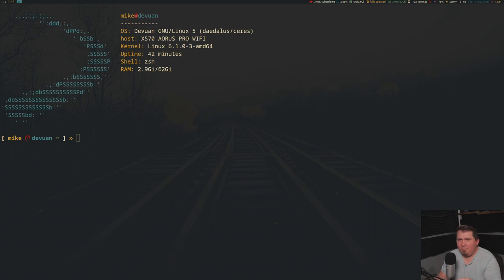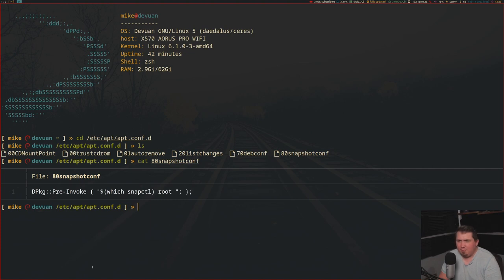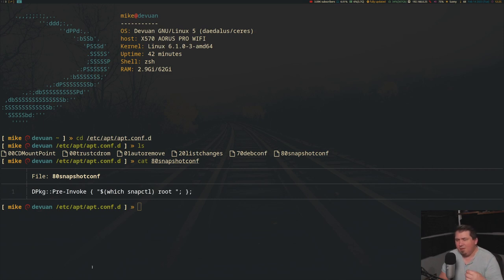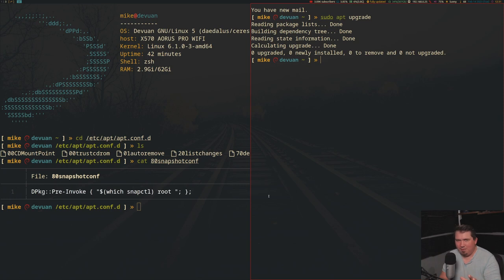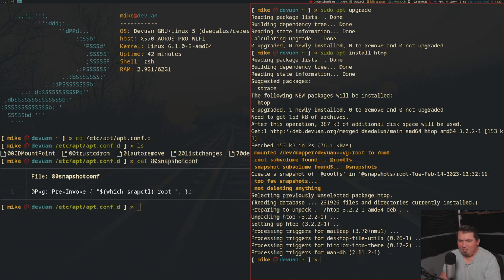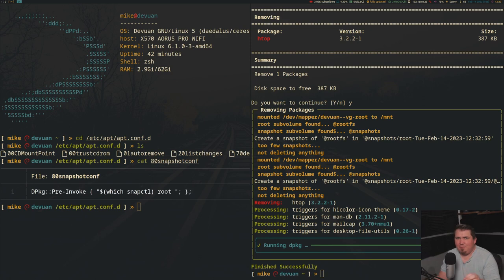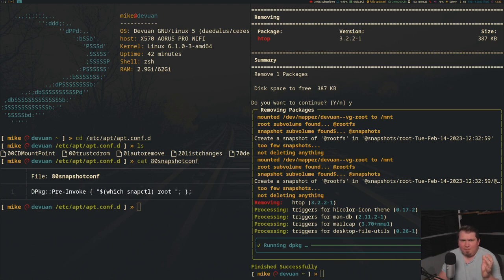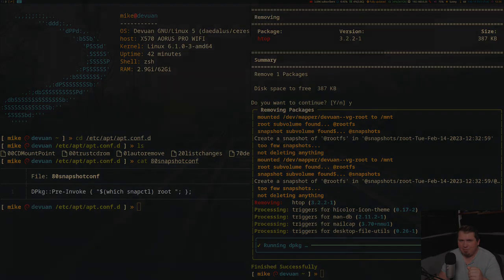Automatic BTRFS snapshots with APT Hooks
Of course, snapshots can be made with a CRON job, but I wanted a better way of snapshotting my btrfs file system before every update.  This is a safety net for if something goes wrong.

Contents of 80snapshotconf
DPkg::Pre-Invoke { "$(which snapctl) root "; };

change the called script as you see fit.

Software I use:
Librewolf     -- Web Browser
Vim/Neovim     -- Text Editor